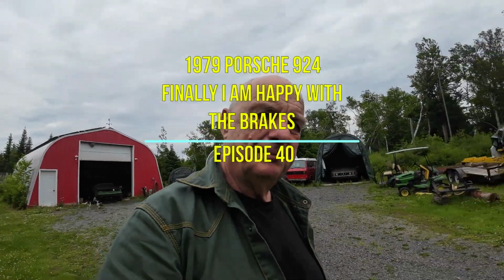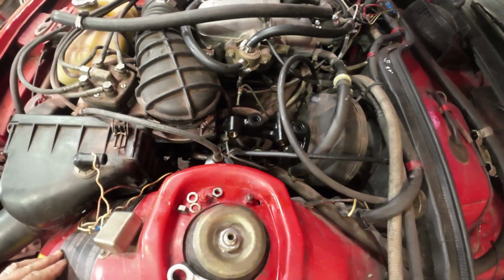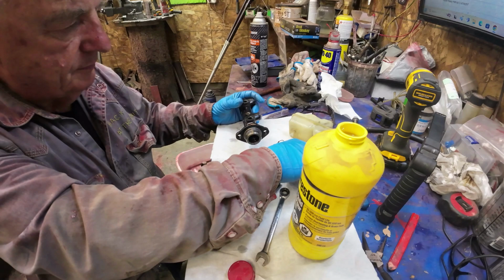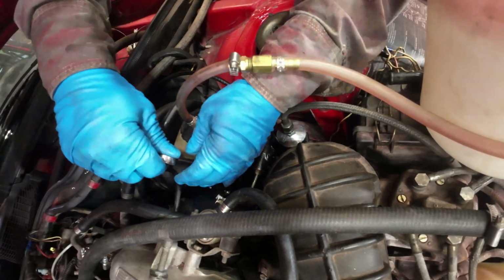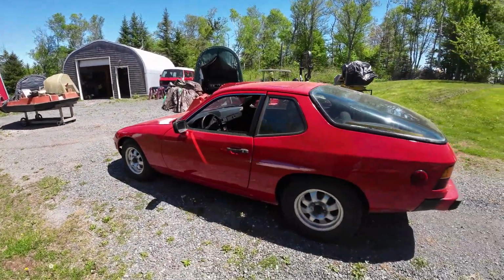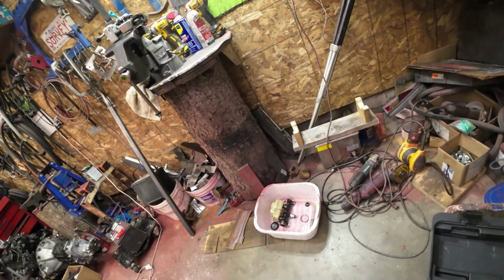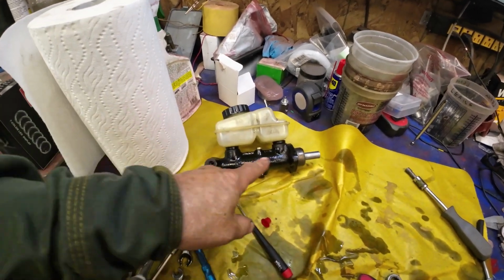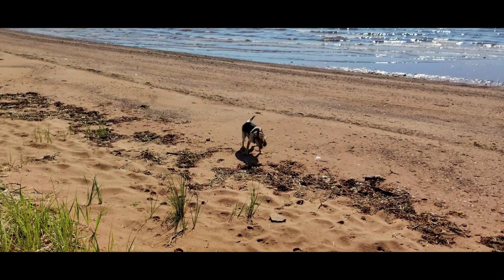1979 Porsche 924 Get the Brakes Closer to Right Episode 40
Perhaps 2 months ago I started working on the Master cylinder...
Took it apart and cleaned it up...Again...I had done that a long time ago...
It was not to my satisfaction the brake peddle was a little squishy.
I ordered a 944 master cylinder from EBay and a cheap master cylinder from Amazon..(The Amazon one did not work)
The 944 master cylinder fits the power brake module but the plumbing is different  and it did not come with a reservoir...
I ordered a used 944 master cylinder from EBay just for the reservoir and installed the new 944 cylinder with the reservoir then replumbed the lines...
Seems to work OK I will have to do more on the replumbing in the future as the back brakes get more pressure than they should...